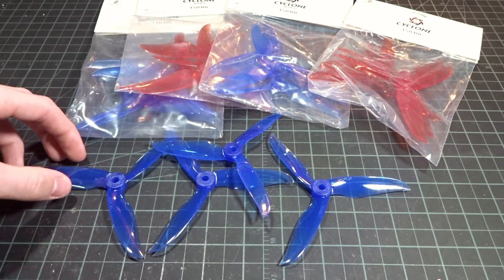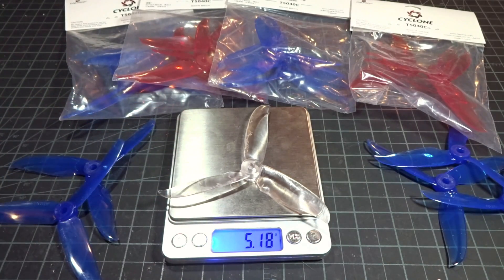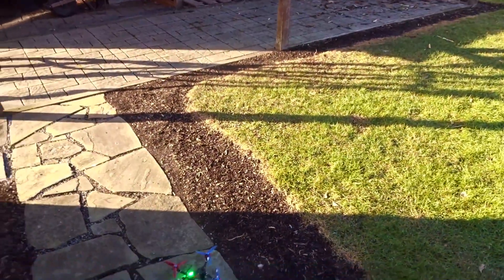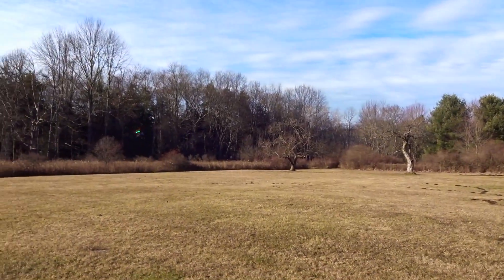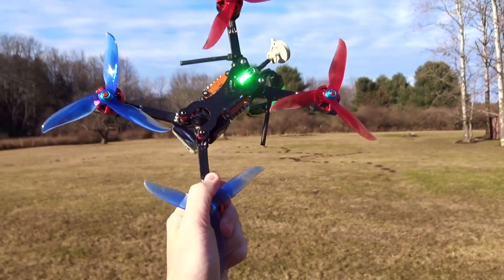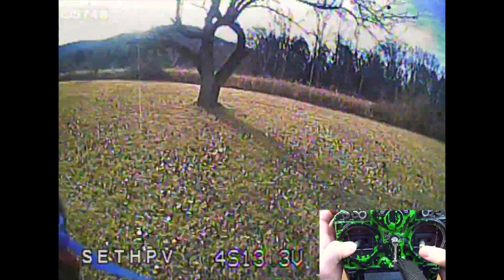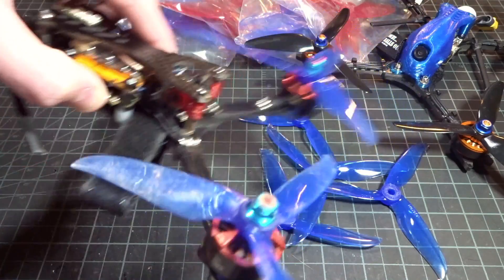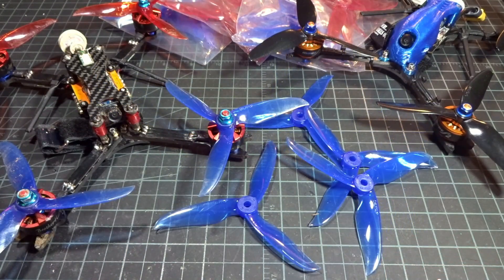DAL T5040C Cyclone Review : Efficient Freestyle Prop!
The new T5040C from DAL aims to replace the old 5X4X3. It puts a low load on the motor that allows for very quick response, making it awesome for freestyle.